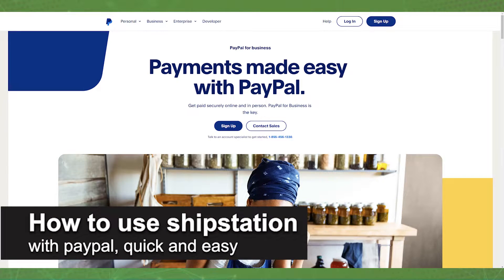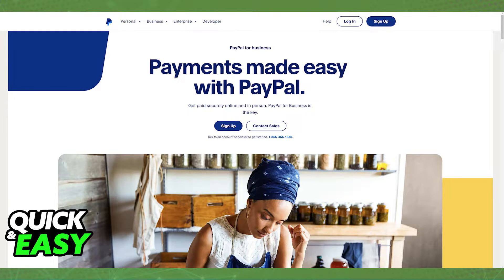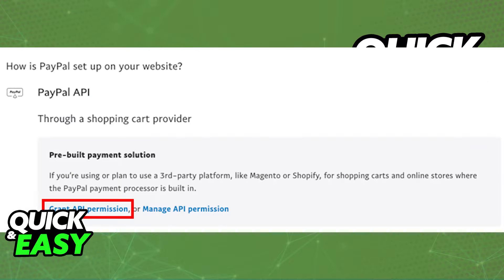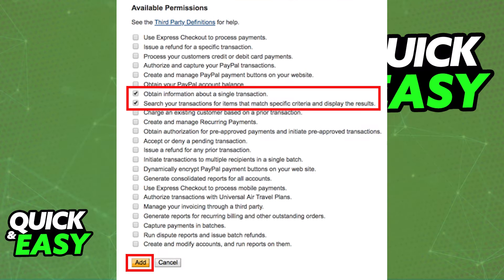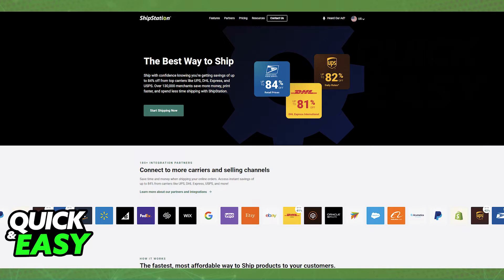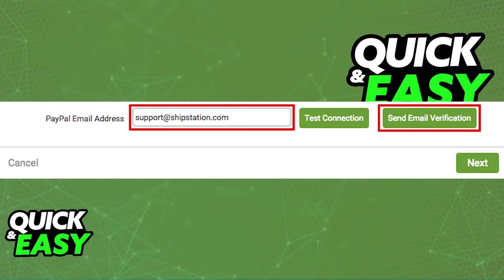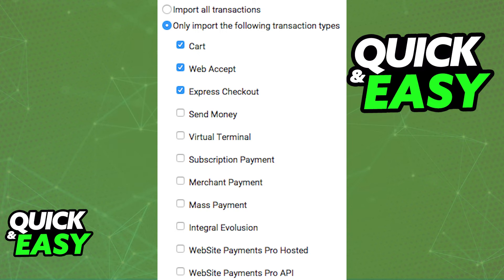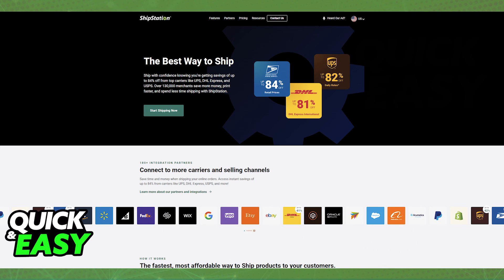How To Use Shipstation with Paypal (Very EASY!)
In this video I will solve your doubts about how to use shipstation with paypal, and whether or not it is possible to do this.

I hope I have helped you with the video!